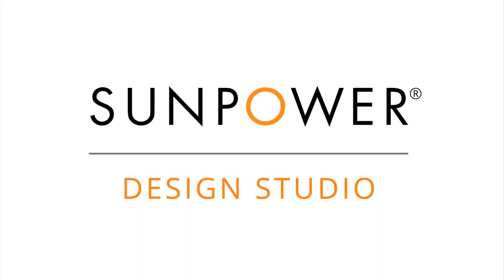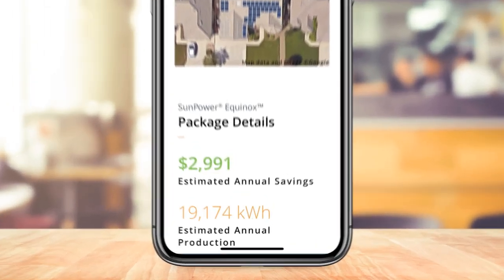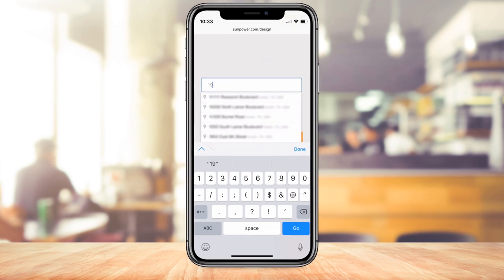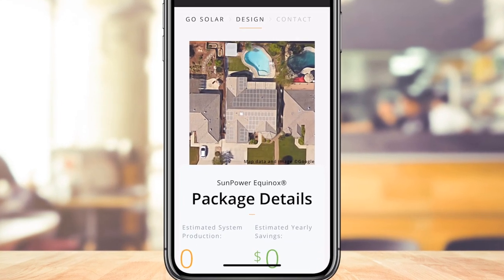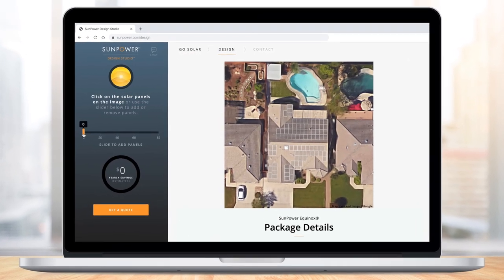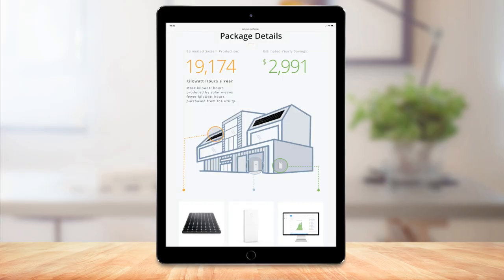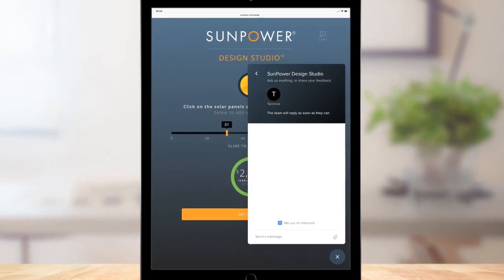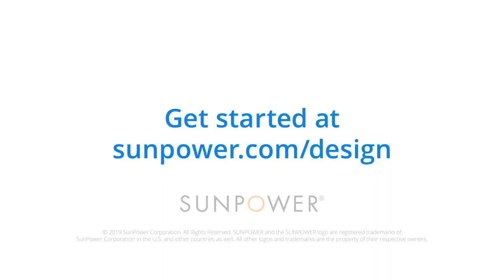Introducing SunPower® Design Studio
Homeowners can now create their own solar designs and estimate potential solar savings from any device. The new SunPower Design Studio is an industry-first solution that leverages Instant Design, Google Maps and Google Sunroof data, reducing the design process from hours to less than 30 seconds.